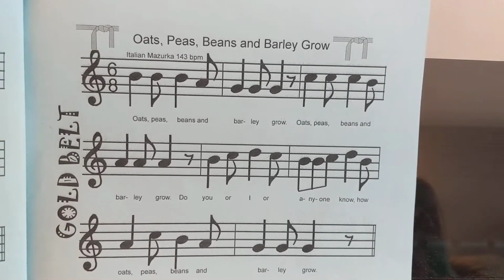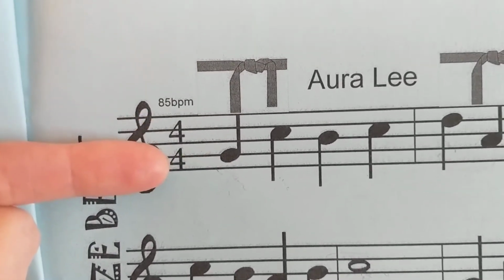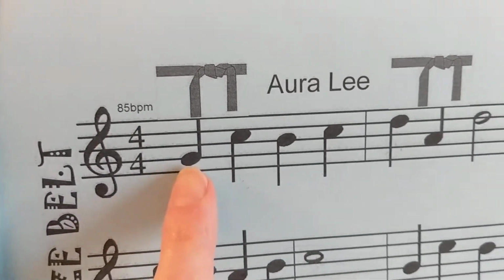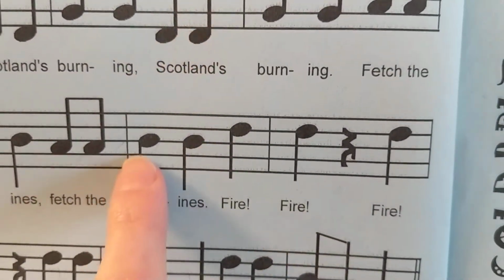3rd Grade Recorder Karate Gold Belt - Oats, Peas, Beans, and Barley Grow